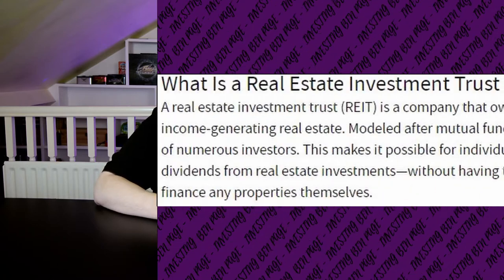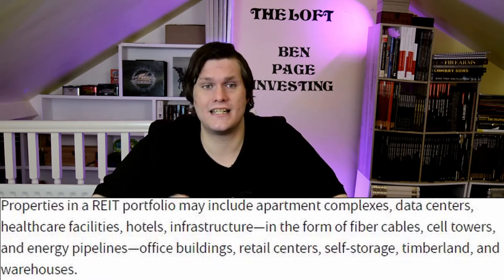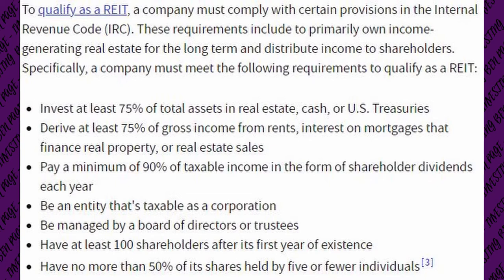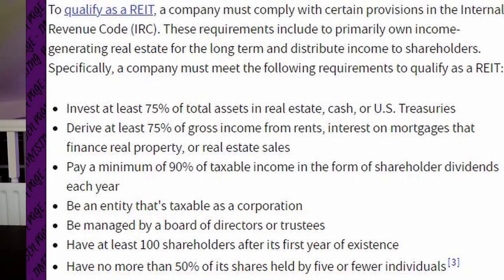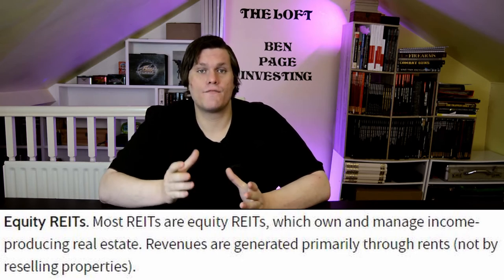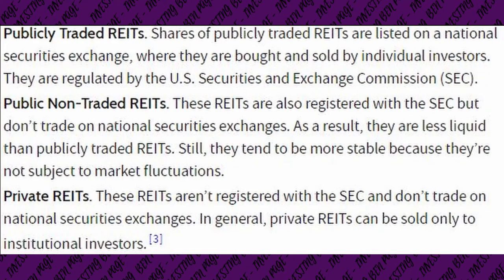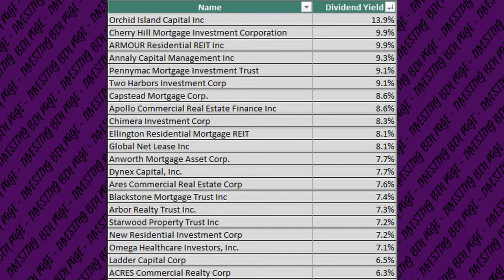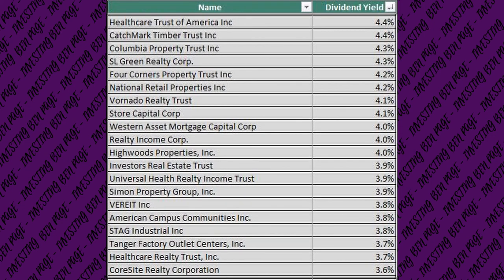Real Estate Investment Trust (REIT's)What Are They?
Hey Everyone

i wanted to take a little time to go over REITS and discuss what they are, where you can find them and the benefits of owning them .Please remember to subscribe and like the video and as always if there is anything you want me to look at in future please let me know.